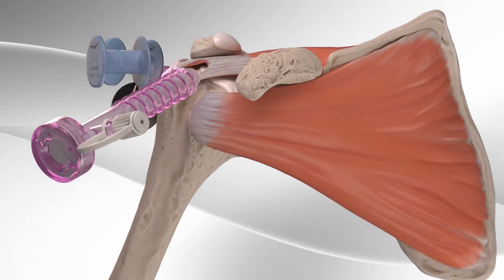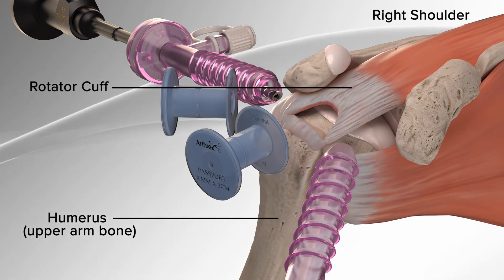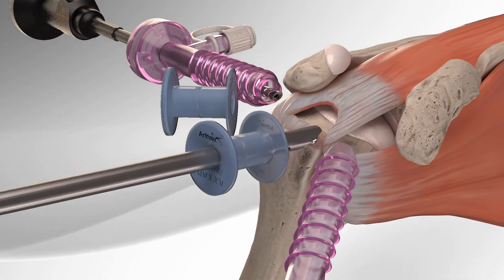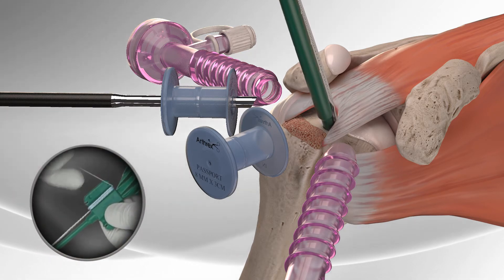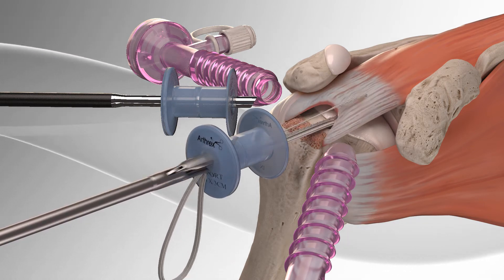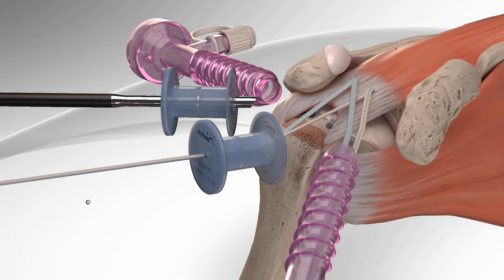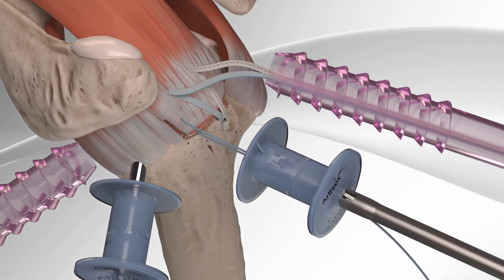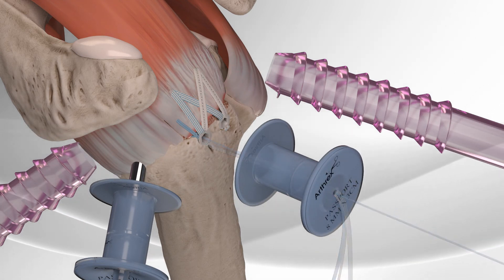Speedbridge Rotator Cuff Repair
Some patient have large tear of the rotator cuff. If the tendon is retracted more than a few cm and the muscle belly has some atrophy, the rotator cuff can be more difficulty to fix securely. In these cases a double row of sutures can be employed in a cross over manner to provide increased stability.